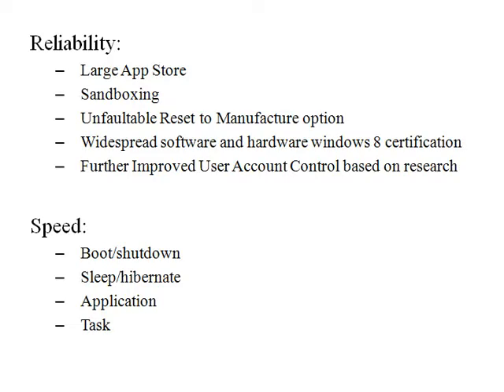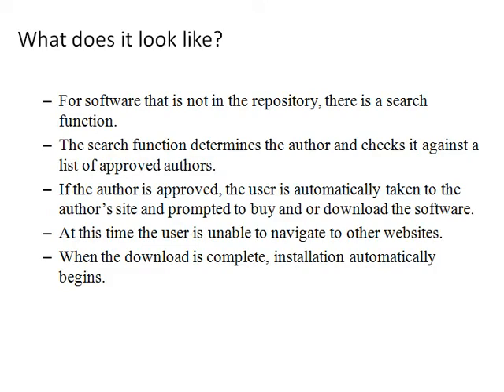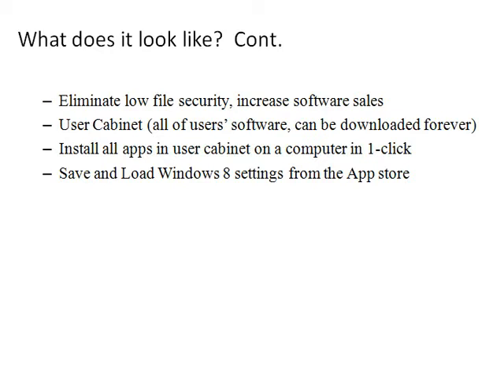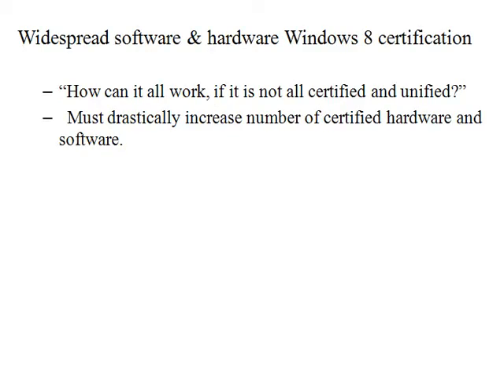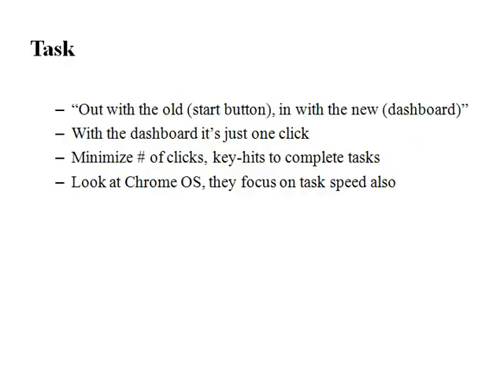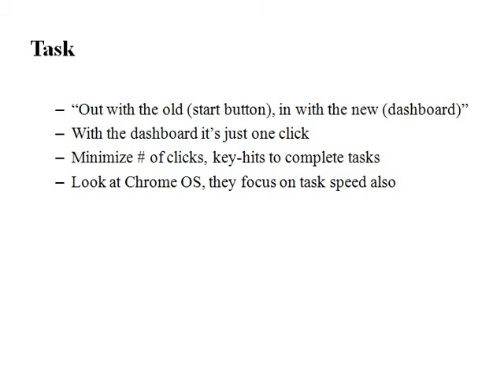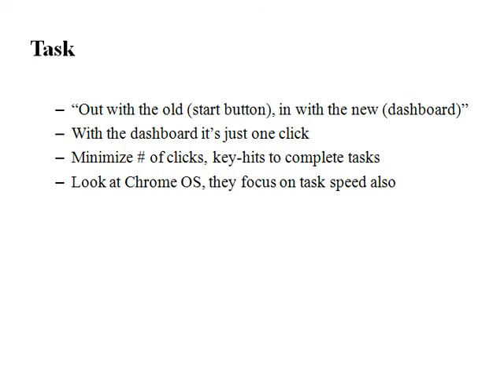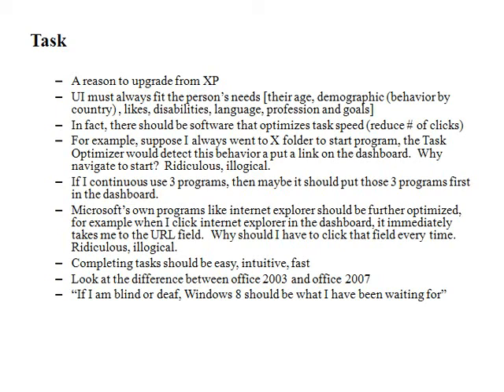How to Make Windows 8 Better than Windows 7